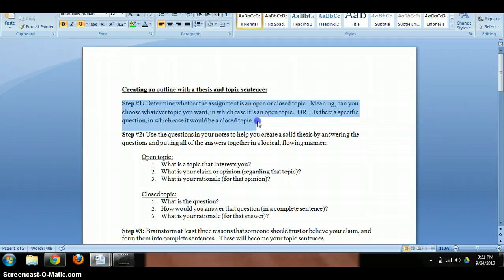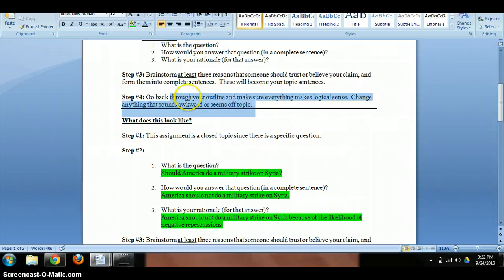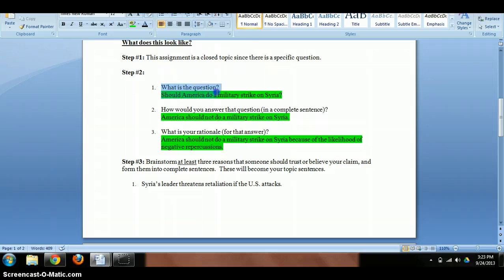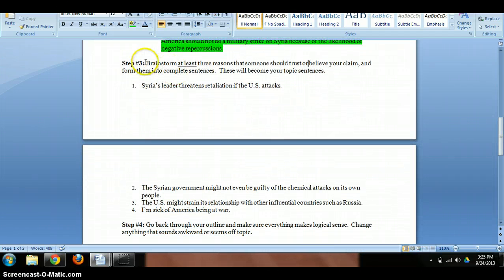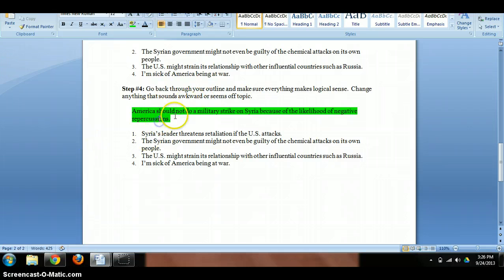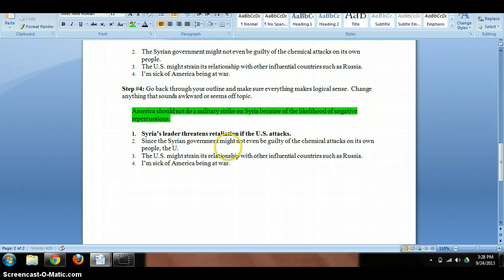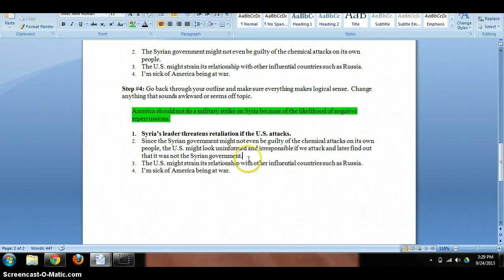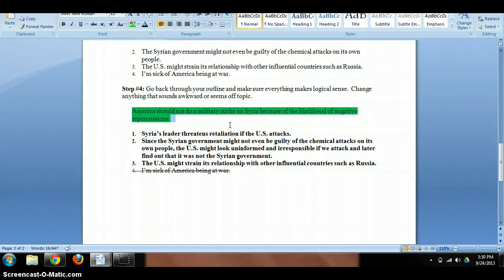Creating an outline with a thesis and topic sentence